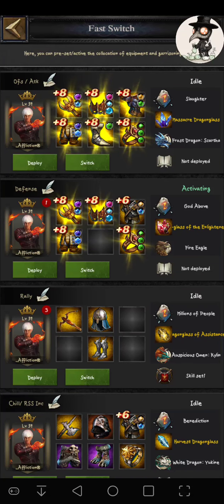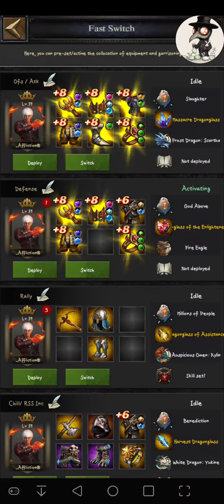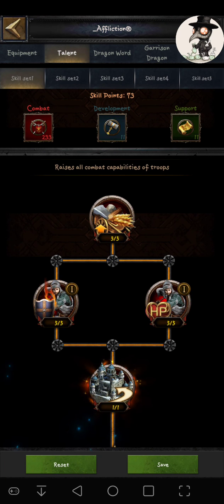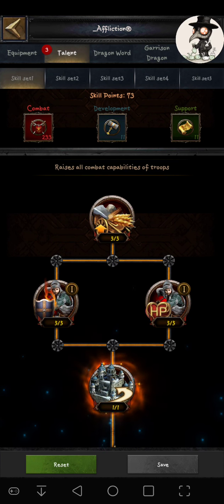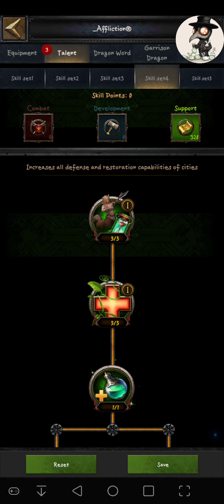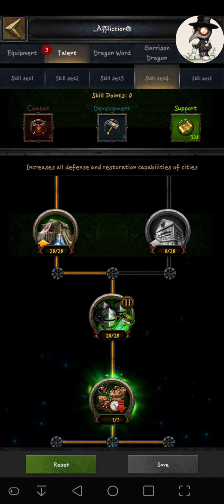New quick switch feature? Or did I just not get the memo?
I didn't know about this... Did you know about this?